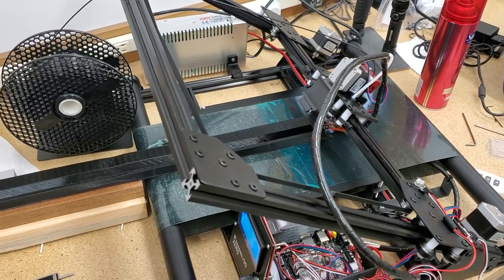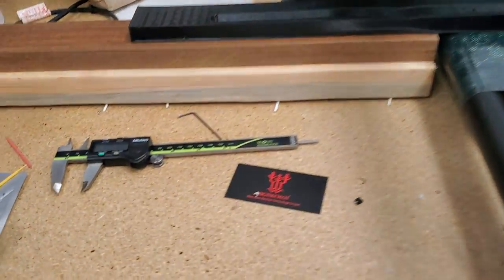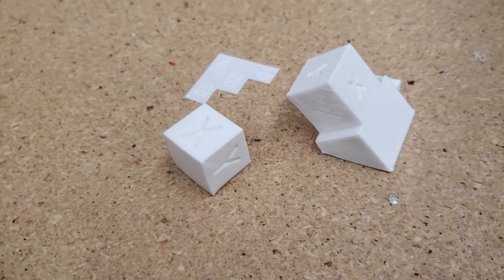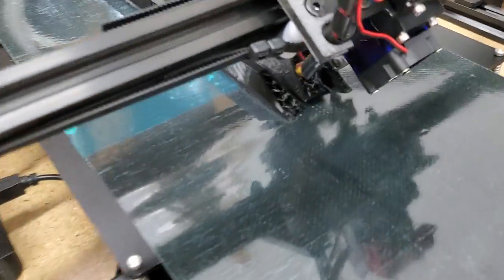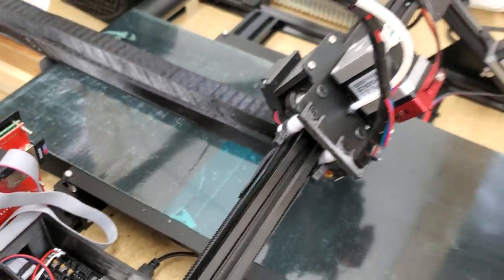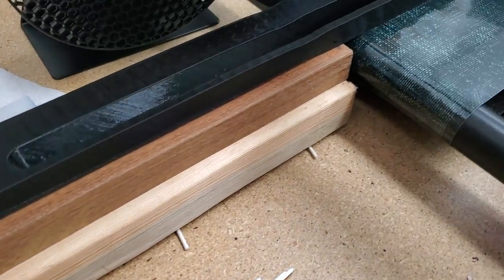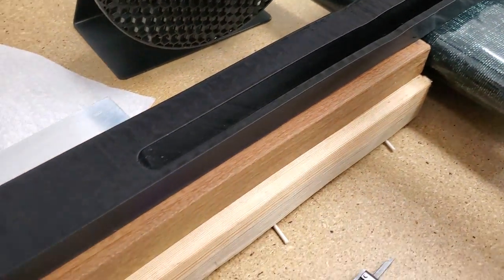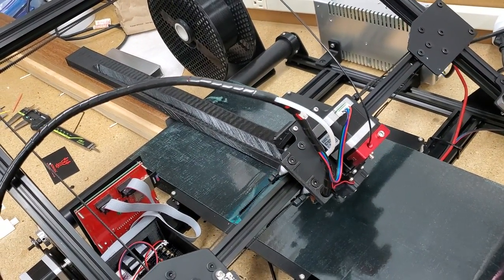First Real Print On My PowerBelt3D Zero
I struggled to get the PowerBelt3D Zero printer assembled, because of awkward and inaccurate instructions and bad cables, but after printing 3 test prints, I just went for it.  The results are pretty impressive.  This is about 3/4 of the way through a 17 hour print.